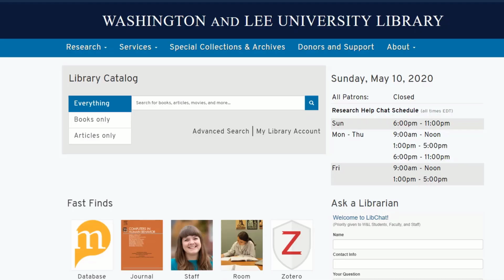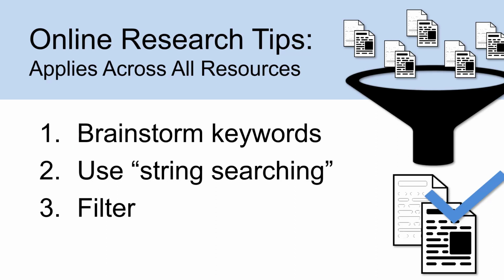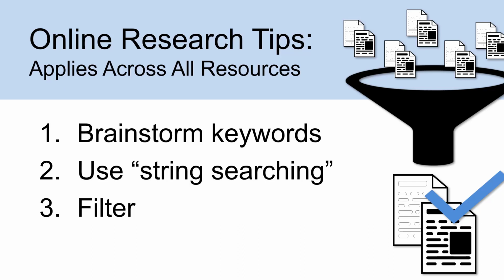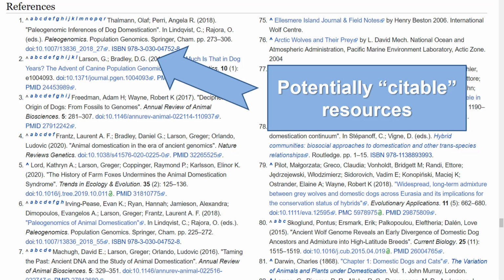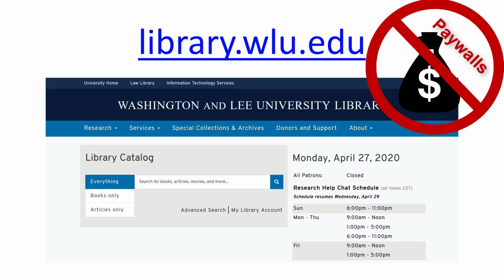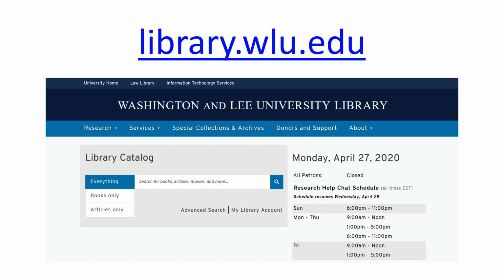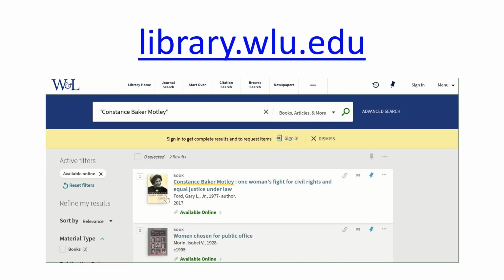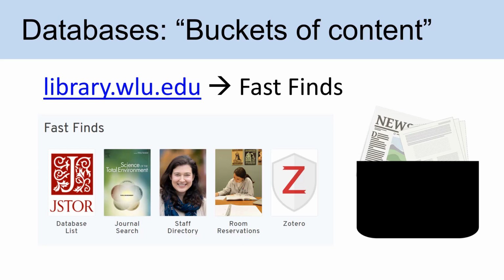Doing Research in an Online Environment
By the end of this video, viewers will be able to develop a research strategy and navigate online resources in order to access materials needed for your course assignments.

The database resources and ebooks discussed in this video are only available for current members of the W&L community.

To place and interlibrary loan request, go Interlibrary is only for current members of the W&L community.

Jump to the following sections:

0:23 "The library is more than a building"
0:27 Contact a librarian
1:02 Online research tips
1:54 Pre-research & Wikipedia
2:35 Avoid paywalls by starting at library.wlu.edu
2:46 The Library Catalog
3:18 How to find only ebooks
3:44 Databases
4:32 The library is here to help